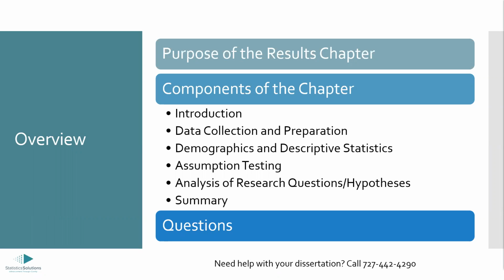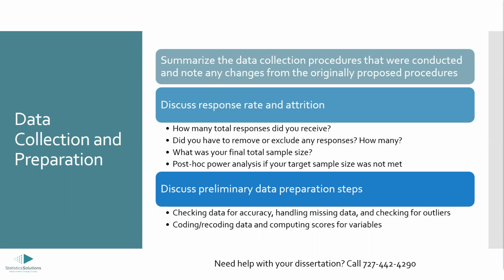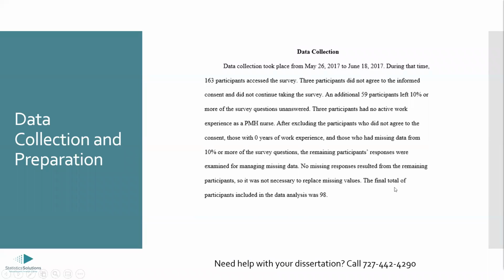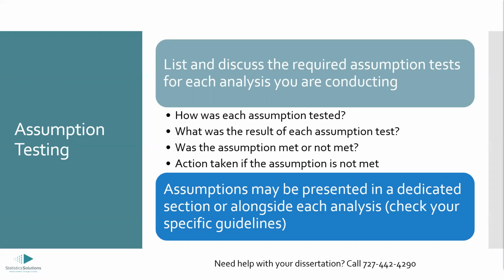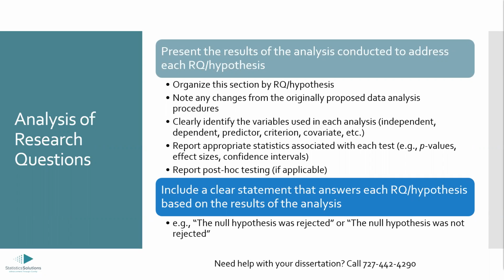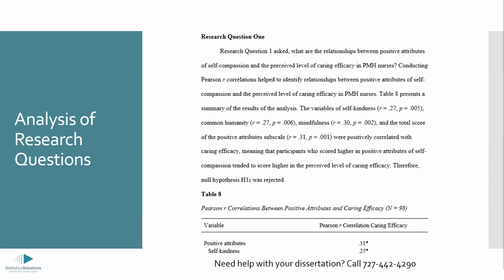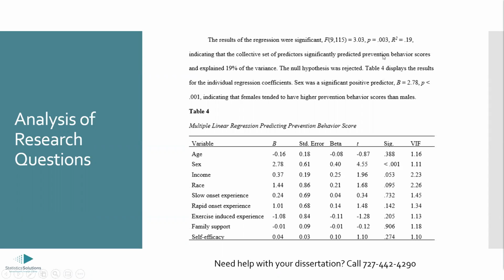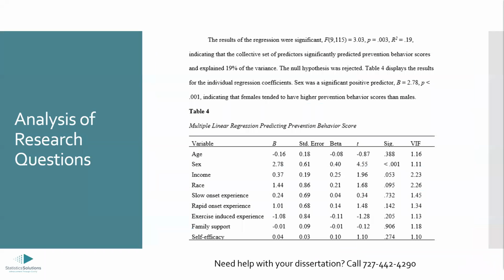Confidently Present Your Quantitative Results Chapter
In this webinar, we discuss the main components of a quantitative results chapter (Chapter 4). The presentation outlines the sections typically included in the results chapter (such as the demographics/descriptive statistics, assumption testing, and analysis of research questions) and we go over the content that belongs in each section. Examples of how to present findings for common statistical tests are provided. There will be a Q&A session at the end.